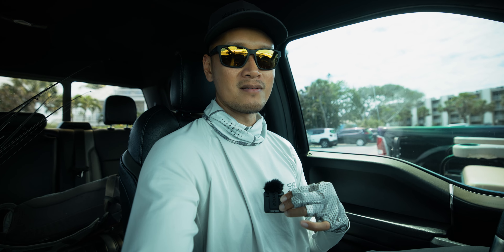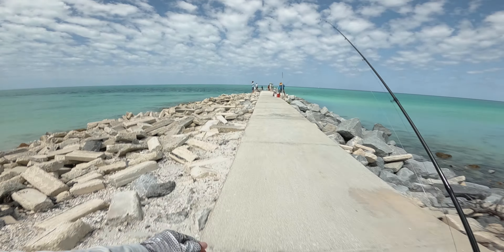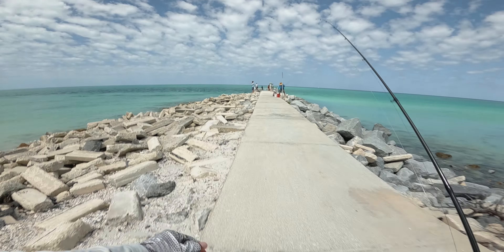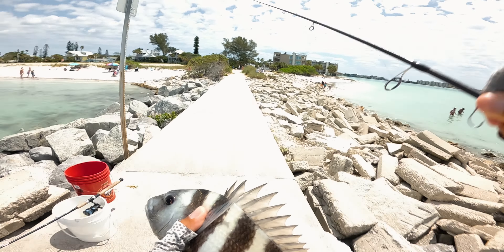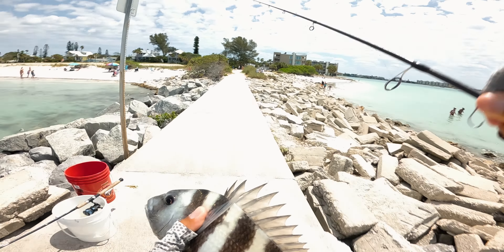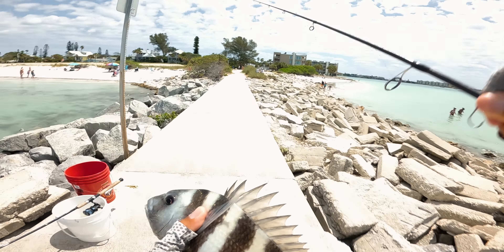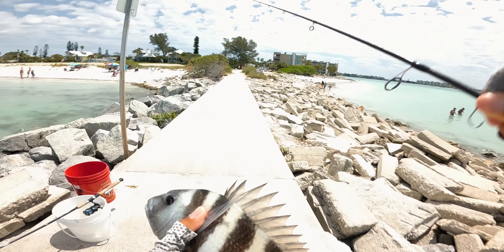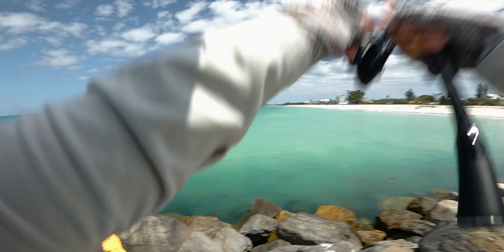Fishing Crystal Clear Water With Live Fiddler Crabs For Easy Dinner!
Favorite Inshore fishing Reels

Fishing Gear
My Favorite Rod